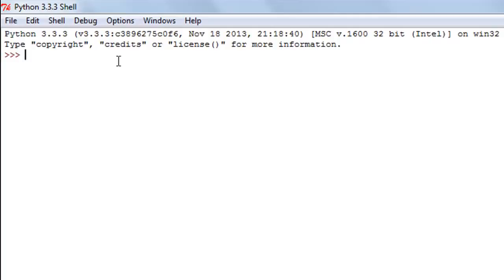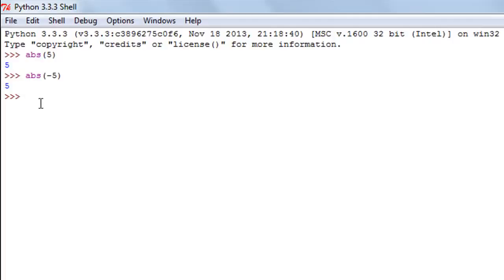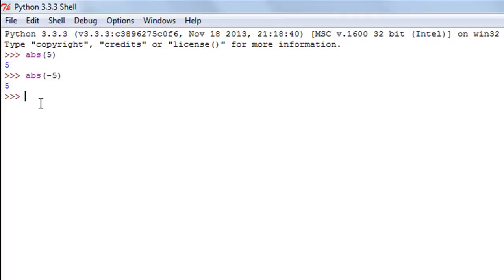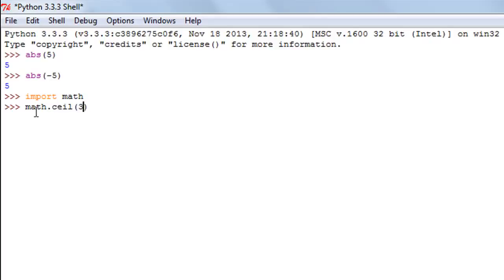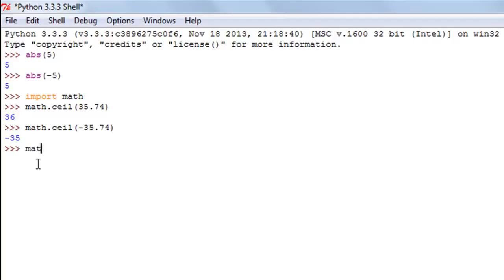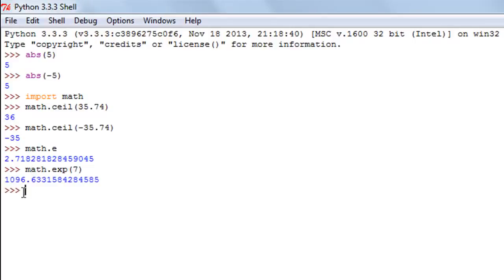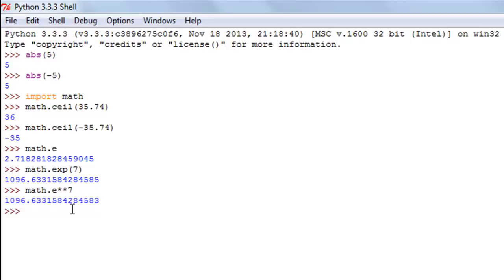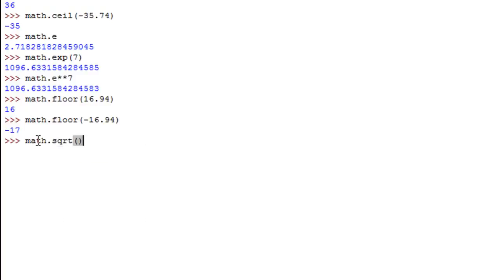Python Programming Tutorial-23